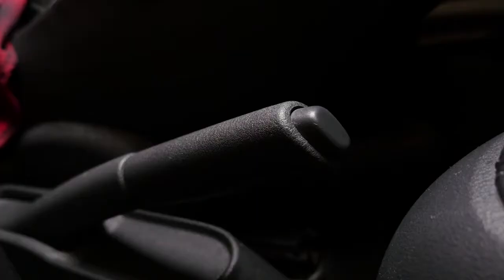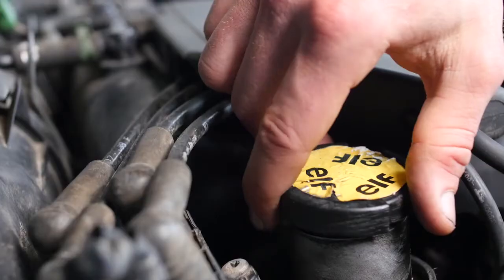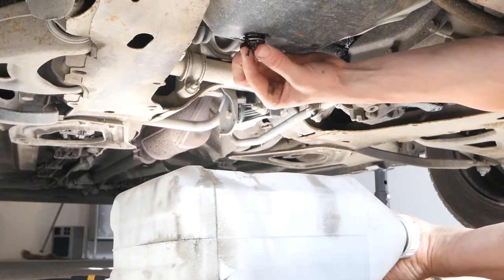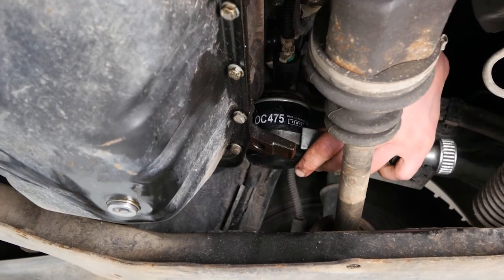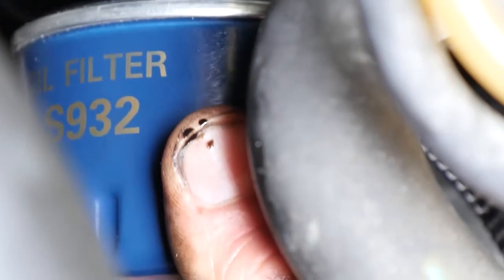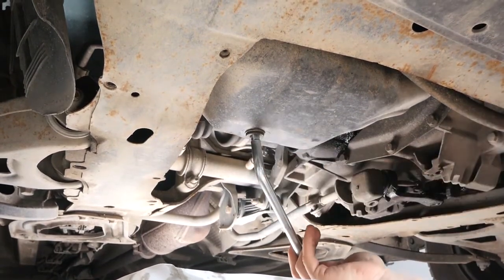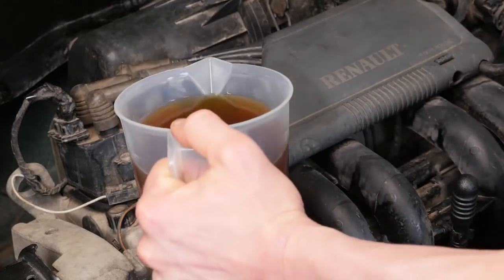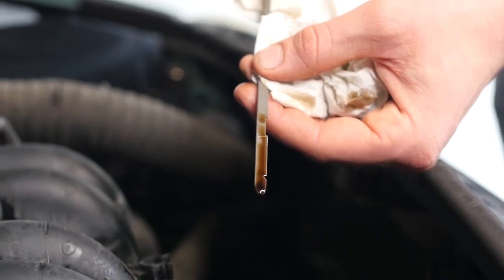Change the oil and the oil filter CLIO 2 1.2i 🛢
Find out what oil type and quantity is right for your engine

Performing an oil change and replacing the oil filter on a GASOLINE RENAULT CLIO 2.

Needed tools
- 💣🤖🏆 The complete toolbox recommended by UseTool ES to repair your CLIO 2

- Oil service spanner
- Filter wrench strap type  (optional)
- Oil service spanner
- Liquid collector
- Measuring cup (optional)

🔝💪 Safely lift your CLIO 2 with the hydraulic jack and axle stands recommended by UseTool EN : 💪🔝

- Hydraulic jack
- Axle stand
- Wooden peg

🚗📢💡 RESSOURCES 💡📢🚗

Usetool's warnings
Don't perform this operation when the engine is still hot, as you could seriously burn yourself.

Be very meticulous when filling the engine with oil. Never go over the maximum level indicated.

Usetool's infos
Tightening the new filter by hand is enough to set it in place.

📽❤️🚨 USEFUL VIDEOS 🚨❤️📽

This video provides tips and recommendations that can be useful when repairing or changing parts. MCD12 and its partners cannot be held responsible for any physical and material damage that comes from the poor installation or incorrect interpretation of the video content. The user is solely responsible for the incorrect use of repair machines, tools and parts, in particular if these may cause physical damage. MCD12 and its partners recommend taking great care and carefully following the safety rules when carrying out the repair or replacement of any parts. Please keep in mind that using poor quality parts compromises the safety of the driver when on the road.